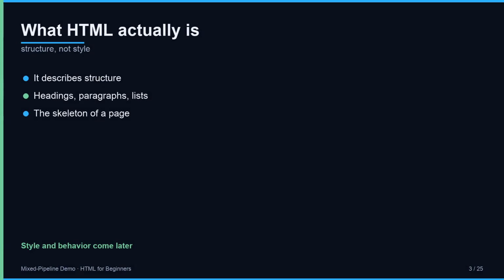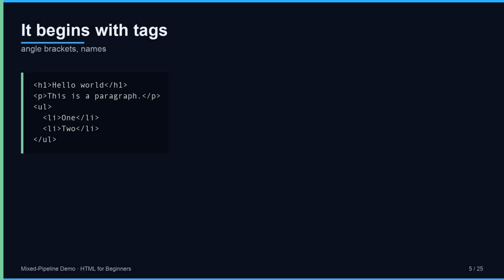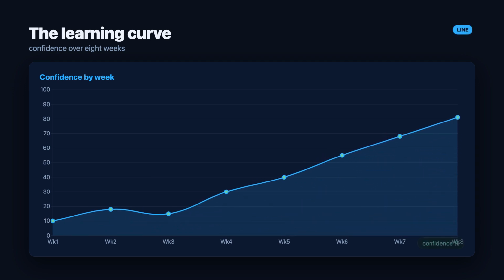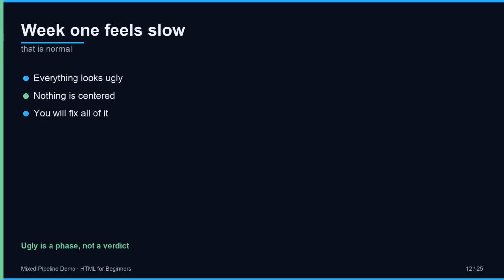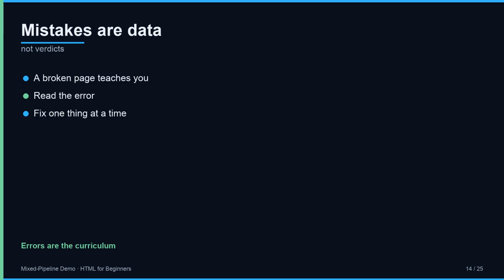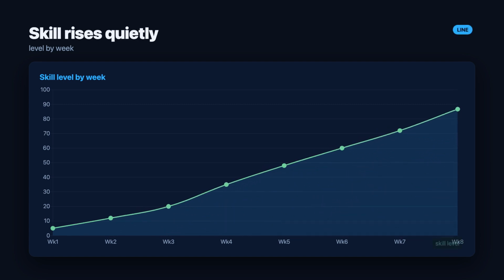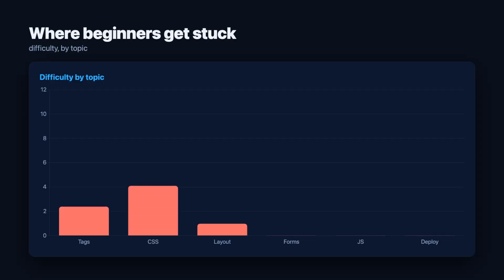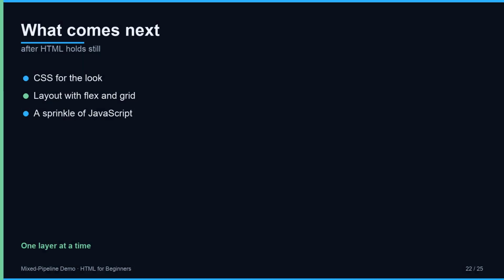mixed presentation critters demo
Technology demo - nothing to see here - fully AI generated html/css/javascript frame by frame captured